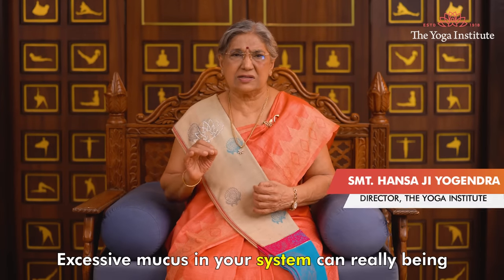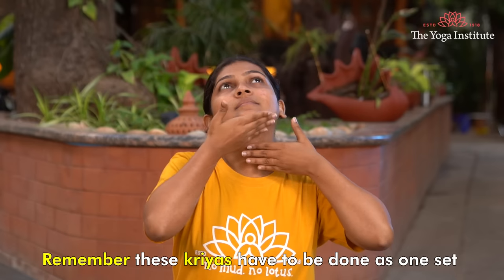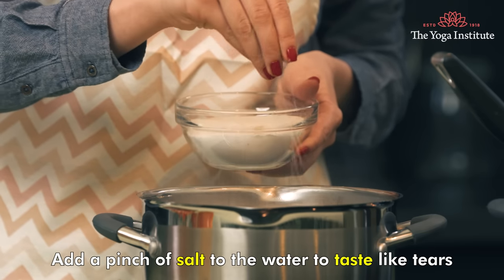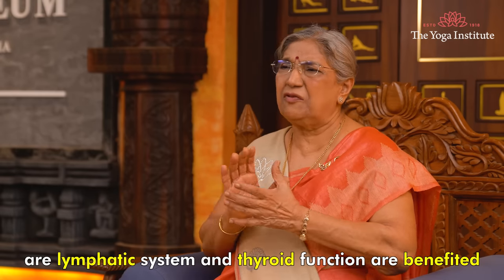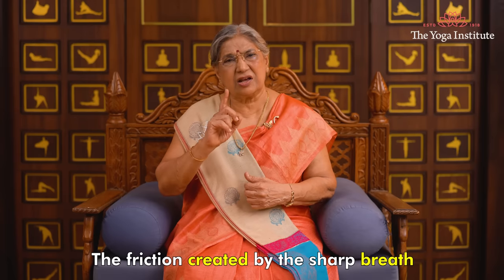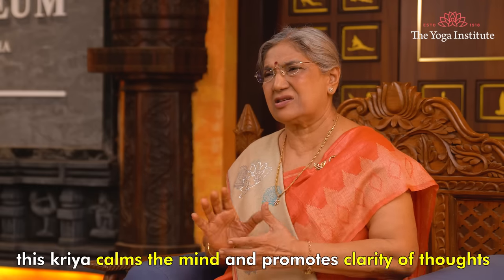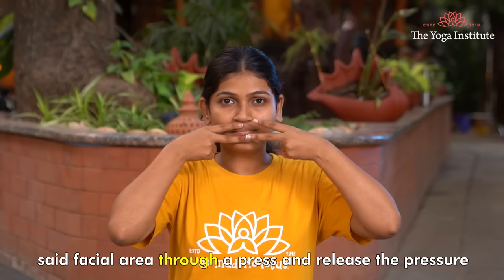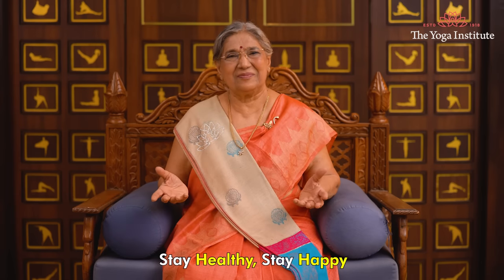How to Treat Sinus/Mucous/Phlegm at Home? Natural Home Remedies | Yoga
Here is one useful exercise that will help to drain Phlegm from sinuses and gives you freedom from stuffiness and heaviness. Help to share this informative video with everyone you know as you will be helping many to get rid of stuffy nose. Let us all make this world a healthier place to live.